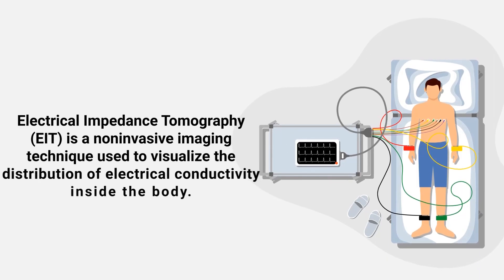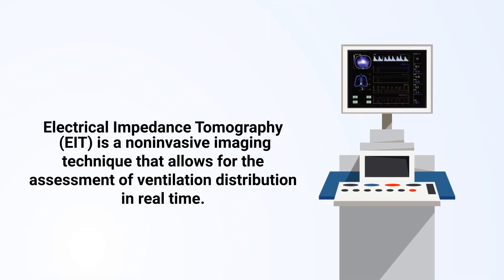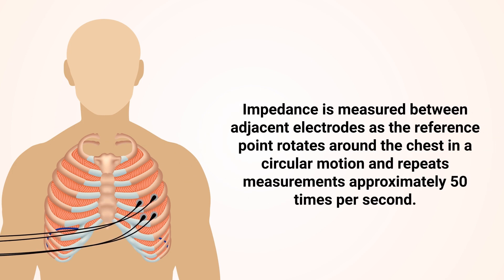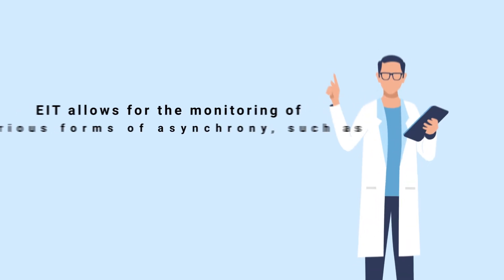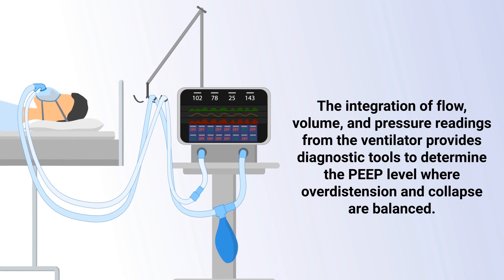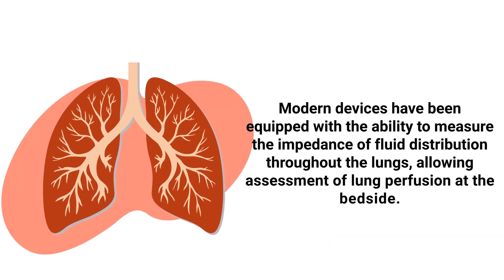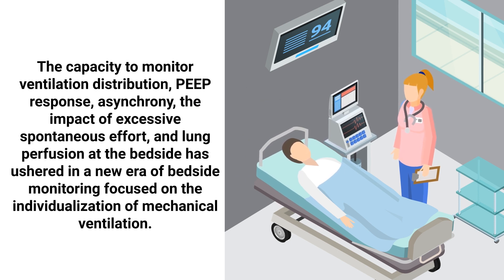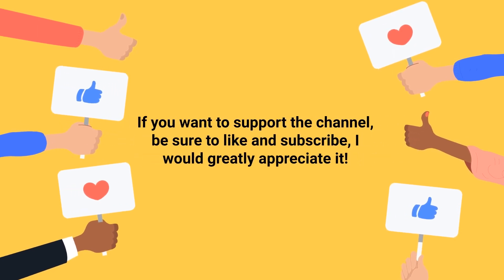Electrical Impedance Tomography (EIT) | Quick Explainer Video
What is Electrical Impedance Tomography (EIT)? We created this video to cover the medical definition and provide a brief overview of this topic.

➡️ Electrical Impedance Tomography (EIT)
Electrical Impedance Tomography (EIT) is a noninvasive imaging technique that allows for the assessment of ventilation distribution in real-time. It requires the placement of electrodes around the chest, typically between the fourth and fifth intercostal spaces. The electrodes are connected to a computing device with a monitor, and a small alternating current is sent from a reference electrode to each electrode around the chest. Impedance is measured between adjacent electrodes as the reference point rotates around the chest in a circular motion and repeats measurements approximately 50 times per second. This captures images that are reconstructed into a real-time animated graphic on the screen, referred to as the dynamic image. The images displayed represent a cross-section, similar in perspective to a CT scan, looking from the foot of the bed toward the head of the bed.

➡️ Monitoring
EIT allows for the monitoring of various forms of asynchrony, such as changes in end-expiratory lung impedance, the impact of adjusting the PEEP setting, and lung perfusion at the bedside. The integration of flow, volume, and pressure readings from the ventilator provides diagnostic tools to determine the PEEP level where overdistension and collapse are balanced. With EIT, the impact of changing ventilator settings on the distribution of ventilation can be assessed by comparing images before and after an adjustment is made. Trends can also be utilized to see the stability of ventilator adjustments over time, which is particularly helpful in determining the impact of changing PEEP in patients with certain lung diseases.

➡️ Devices
Modern devices have been equipped with the ability to measure the impedance of fluid distribution throughout the lungs, allowing assessment of lung perfusion at the bedside. It can also detect the effects of excessive spontaneous efforts, which reveals the potentially harmful consequences of spontaneous breathing in patients with severe ARDS. The capacity to monitor ventilation distribution, PEEP response, asynchrony, the impact of excessive spontaneous effort, and lung perfusion at the bedside has ushered in a new era of bedside monitoring focused on the individualization of mechanical ventilation. EIT is a valuable tool for monitoring the impact of mechanical ventilation on the lungs, leading to better patient outcomes and a reduction in the length of stay in intensive care units.

⏰TIMESTAMPS
0:00 - Intro
0:26 - Electrical Impedance Tomography
0:43 - Electrodes
0:54 - Impedance
1:27 - EIT Monitoring
2:04 - Trends
2:17 - Modern Devices
2:58 - Valuable Tool